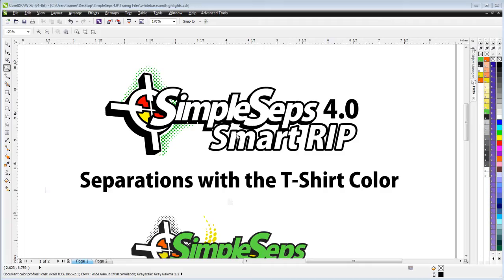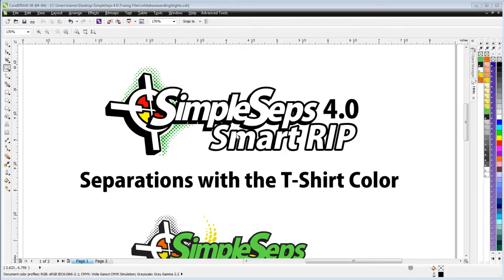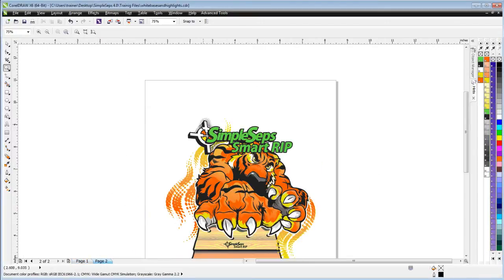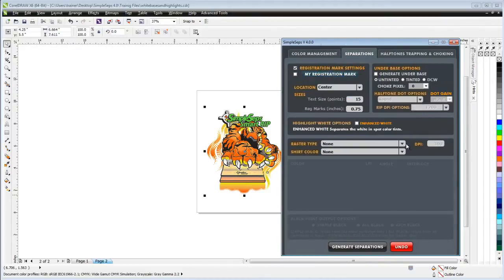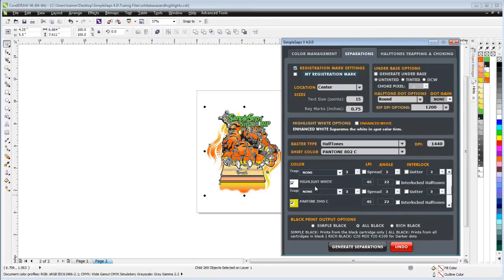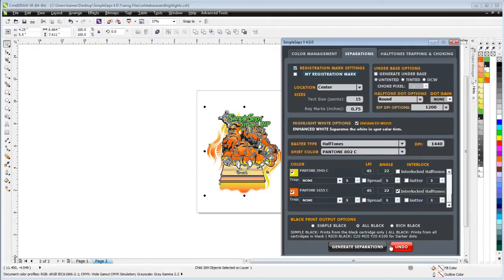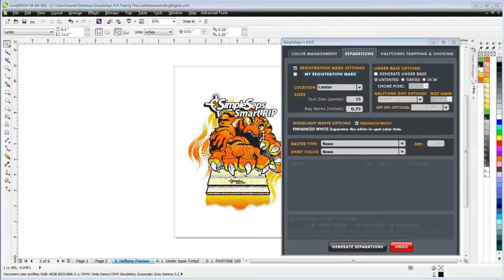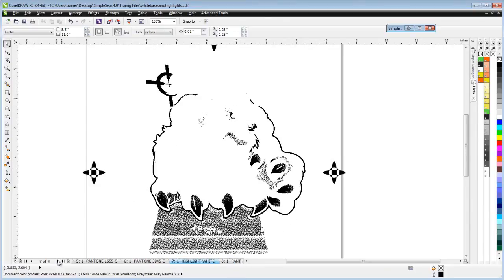SimpleSeps SmartRIP 4. 0 Color Separations with the T-Shirt Color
This video will show you how you can auto separate with your t-shirt colors in SimpleSeps SmartRIP 4.0.